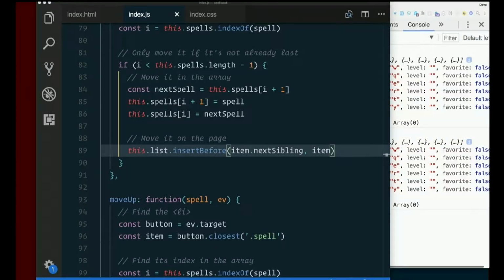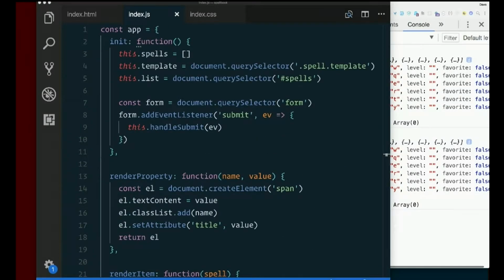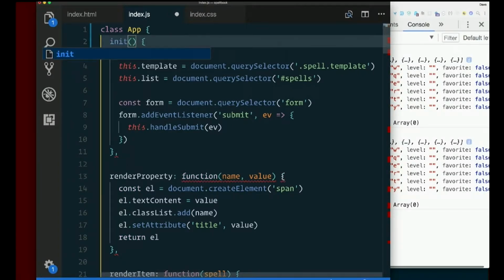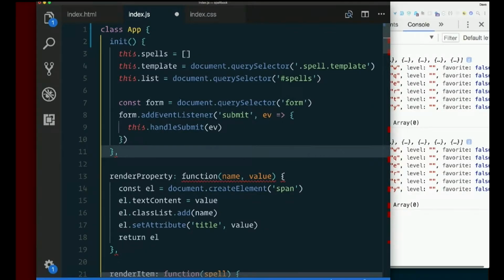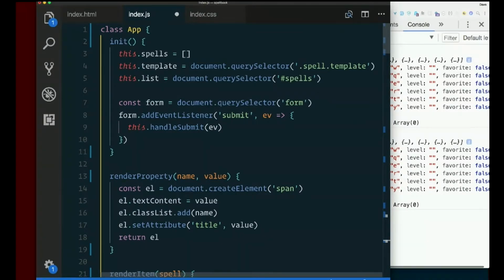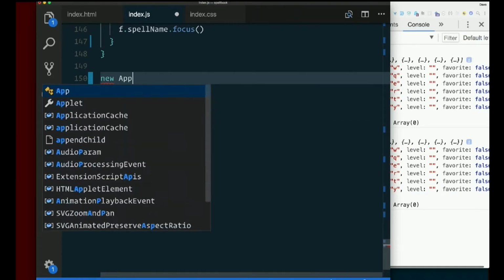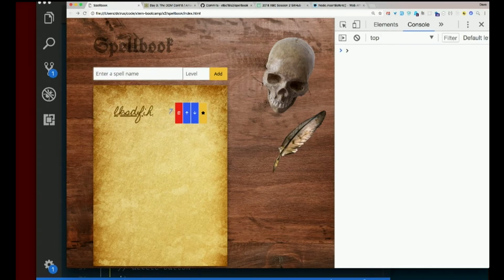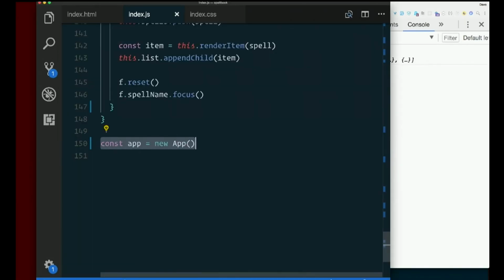Day 4 - Morning, part 9: ES6 class syntax - XTBC 2018 Session 2